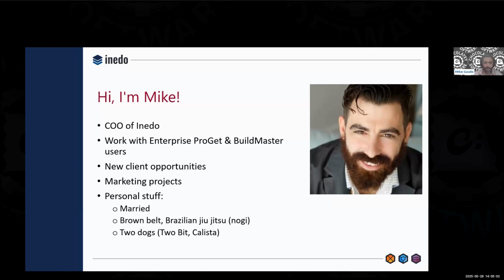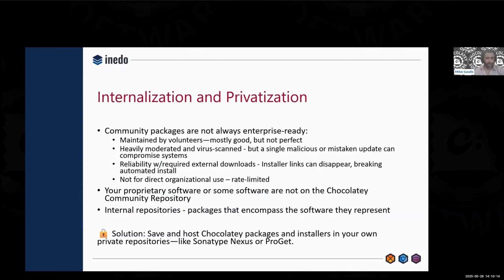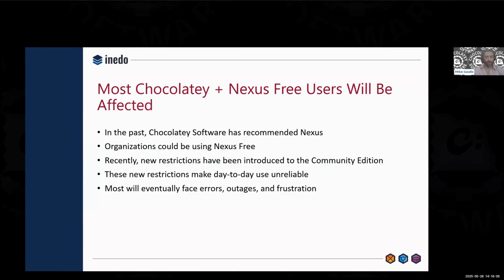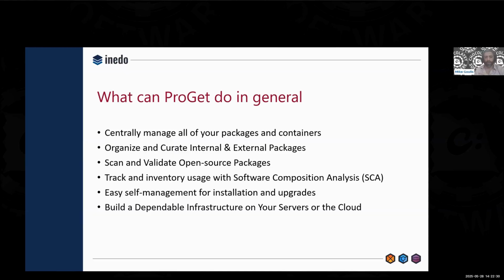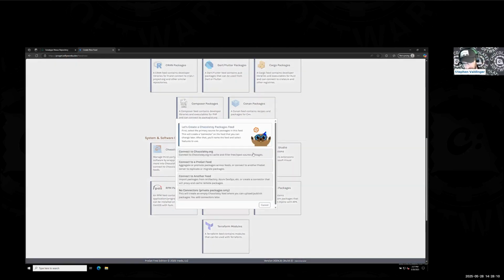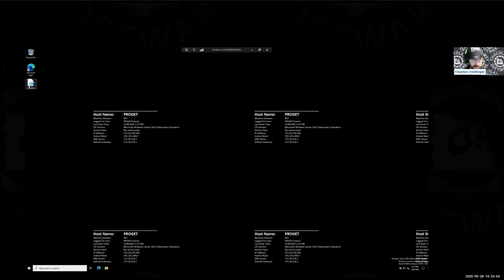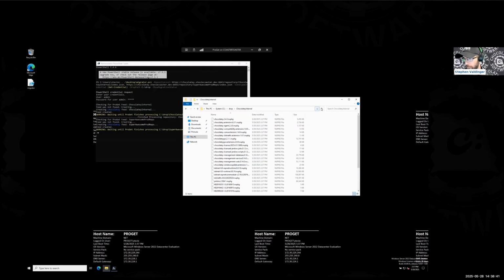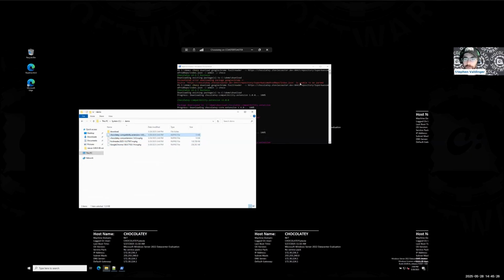Webinar: Fellowship Of The Feed - A Migration Journey with ProGet and Chocolatey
In this webinar Stephen was joined by Mike Goulis at Inedo to provide a demonstration on a couple of different methods to migrate from a Sonatype Nexus repository over to Inedo ProGet.